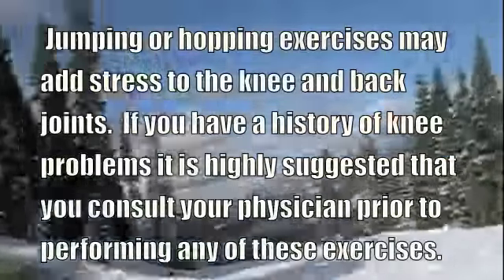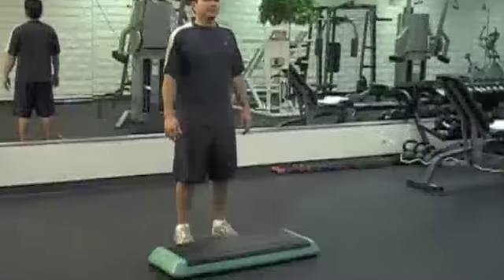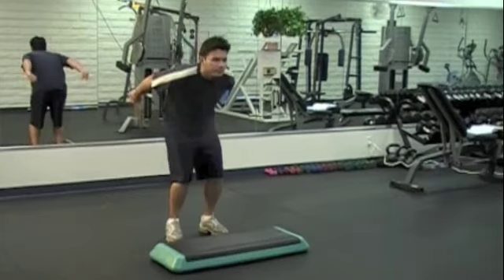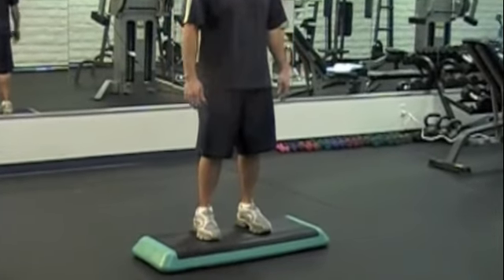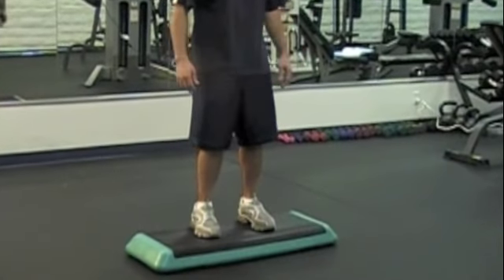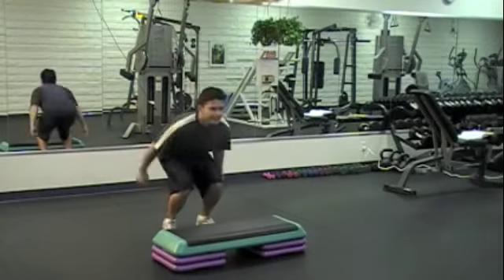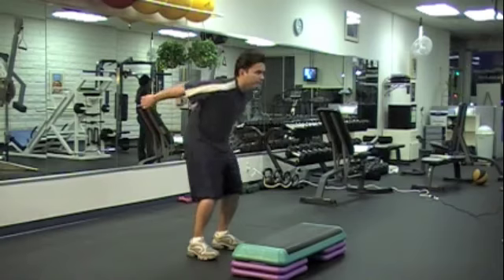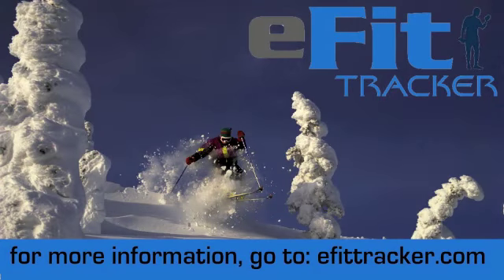Box Jump, Beginner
Box Jump, Beginner level. Demonstration & Vo: Eric Tancongo.  Video Production: K.E. Freelancing